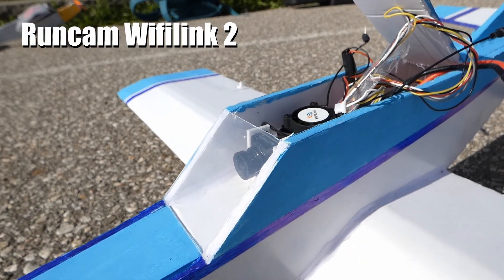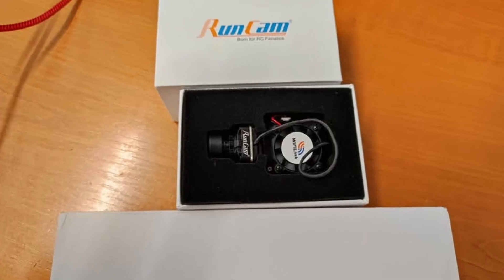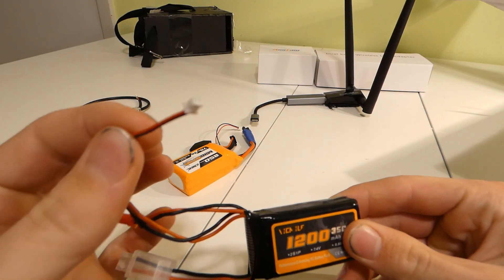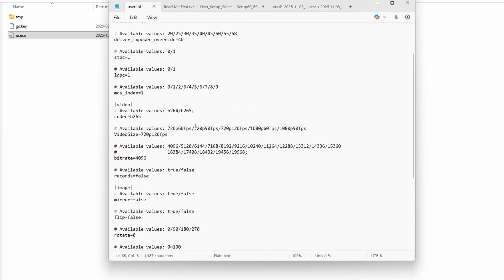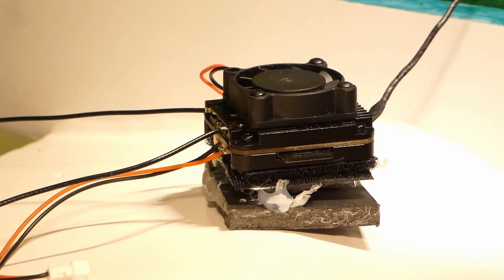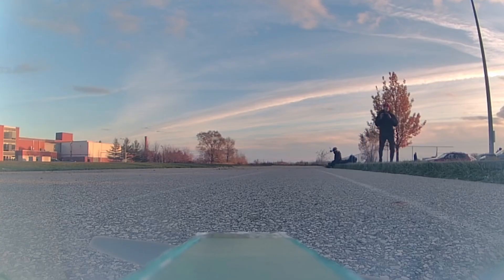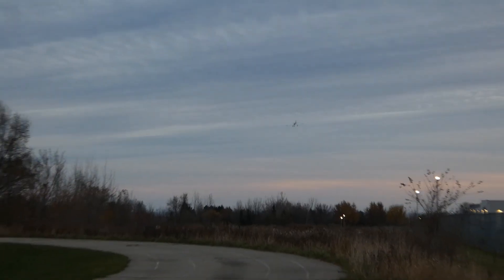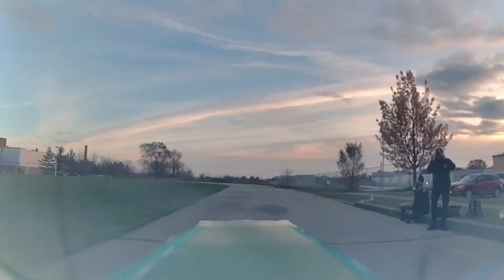$80 FPV System!! Beginner TUTORIAL to the Runcam WiFiLink 2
The Runcam WiFiLink 2 FPV system promises a lot: for only *$80, it delivers live 4K HD FPV* straight to your phone.

Right out of the box, the FPV feed looks terrible if you don’t set it up correctly. Most beginners plug it in, see the awful video quality, and think the system is broken.

In this tutorial, I’ll show you exactly how to set up the WiFiLink 2 the right way so you can unlock clean, smooth FPV that’s perfect for RC planes — even if you’re a complete beginner.

Whether you’re struggling with blurry video, lag, bad settings, or connection issues, this guide will walk you through everything you need to know to get the best performance out of your WiFiLink 2.

Pixelpilot app (see if you can find it on playstore first before using this link):

Wifilink (amazon.ca) full kit: